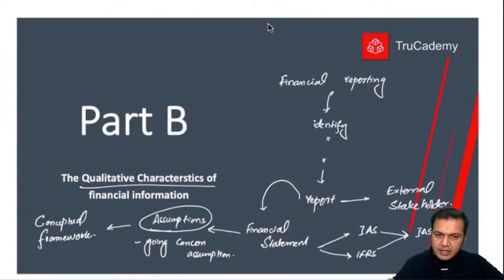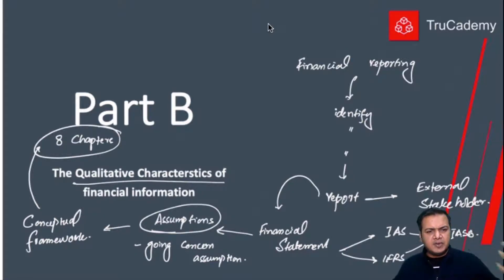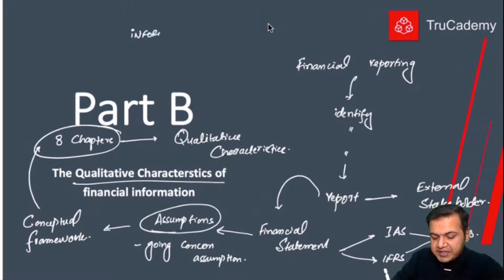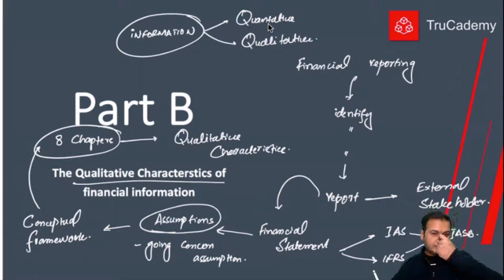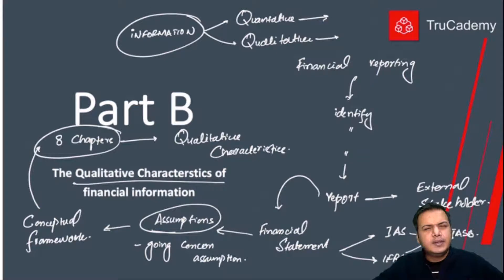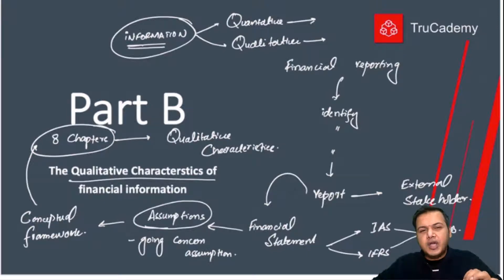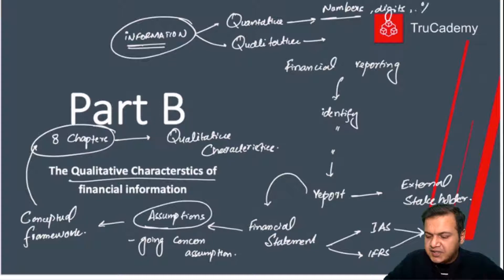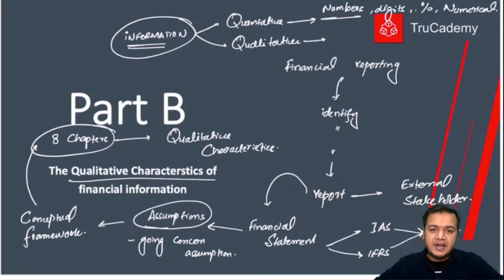ACCA F3 FA FFA Qualitative Characteristics of Financial Reporting l Urdu Hindi l